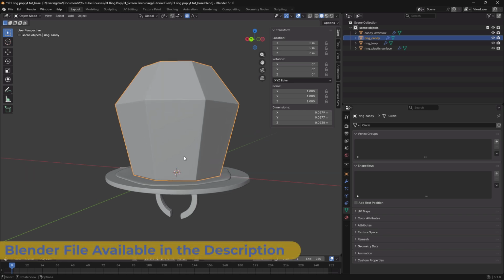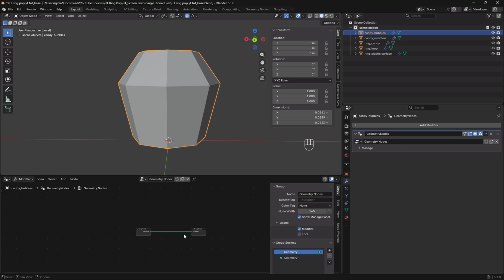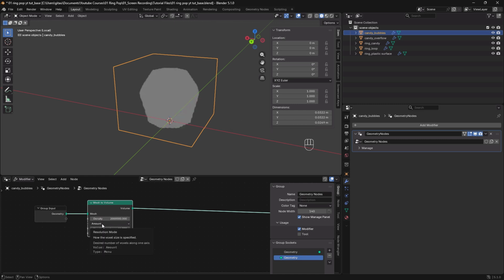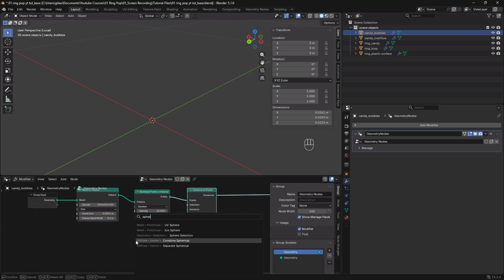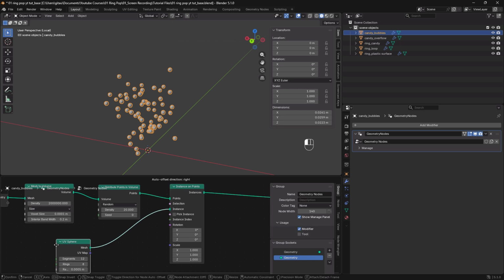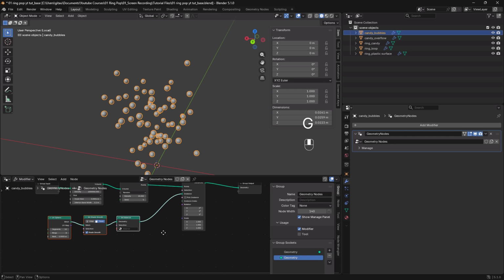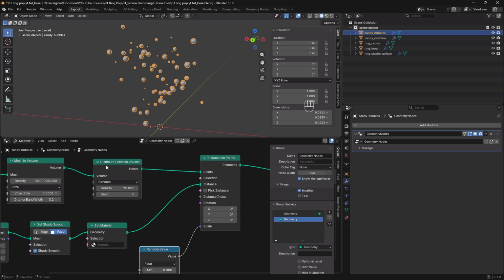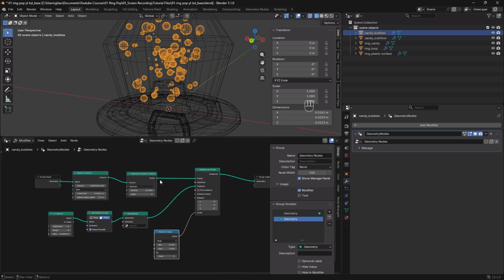Making the Ring Pop Candy in Blender - Creating the Bubbles [Crystalized Sugar]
In this tutorial, we create the bubbles [crystallized sugar] inside the candy using geometry nodes.